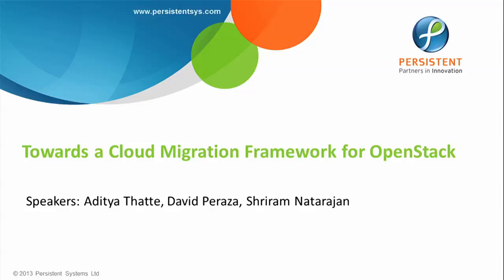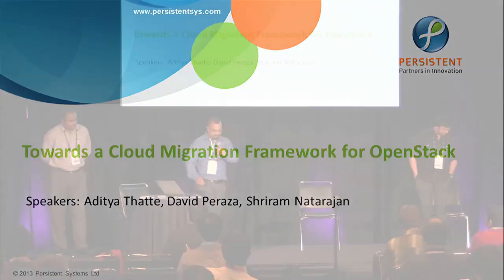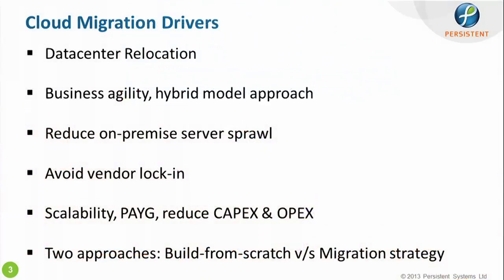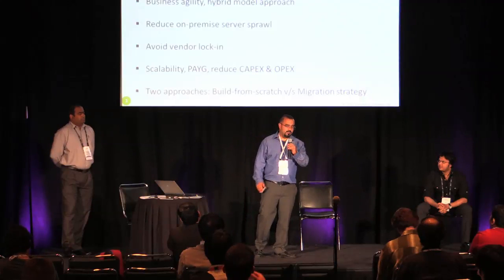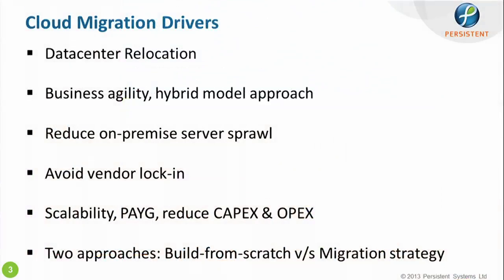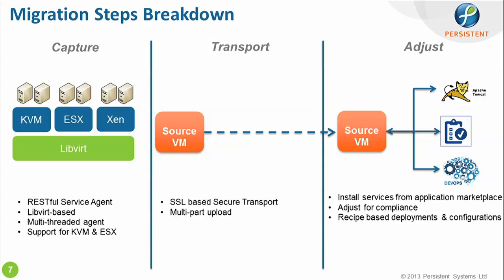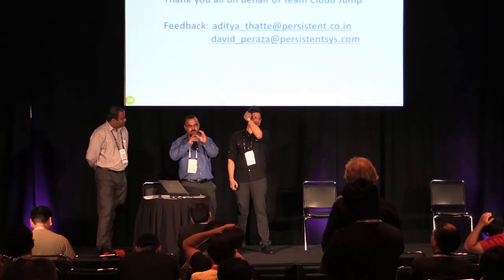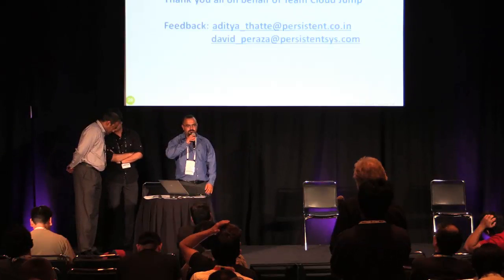Towards a Cloud Migration and Automation Framework for OpenStack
Towards a Cloud Migration and Automation Framework for OpenStack features Shriram Natarajan, David Peraza and Aditya Thatte of Persistent Systems.

Enterprises today are adopting hybrid environments to manage, handle capacity, and migrate their workloads across private and public cloud environments. In this session, we propose an integrated cloud workload management, migration and automation framework for OpenStack. In this context, we present an approach to migrate workloads (not live migration) running on OpenStack (KVM & ESX) to target cloud environments (both public and private) using well-defined migration templates and a 'push-button' method. The templates can also be configured at design-time to perform deployments, configuration and automation on target cloud environments, apriori to scheduling the migration. In this discussion we would see how the approach helps in migrating workloads from Openstack to Non-Openstack cloud environments and vice-versa with high levels of automation and virtually no human interaction. We will also show the ability to manage workloads on premise and on public cloud environments through a single unified interface.